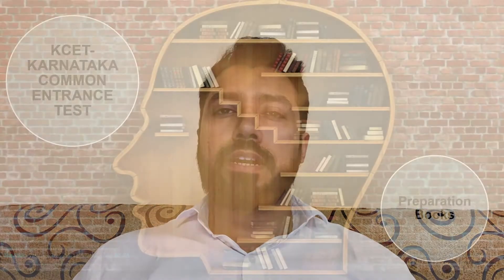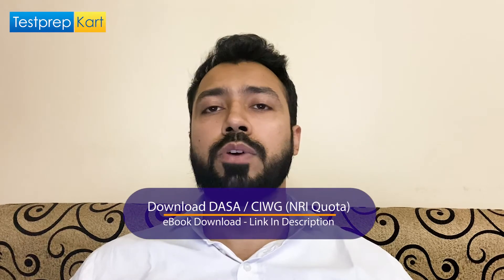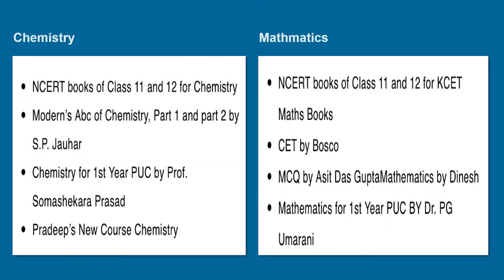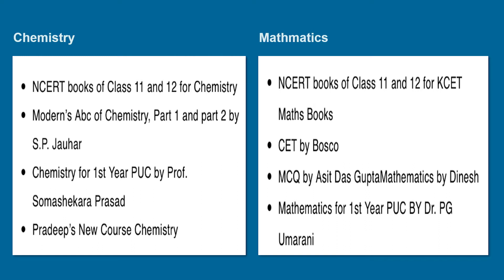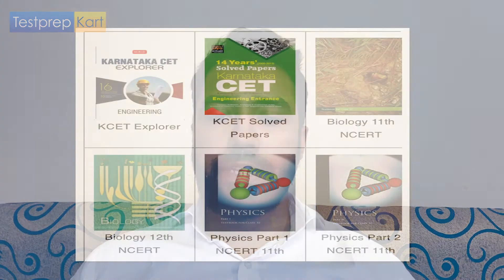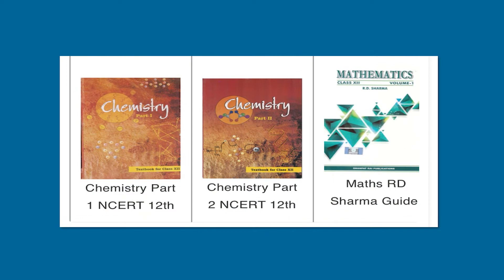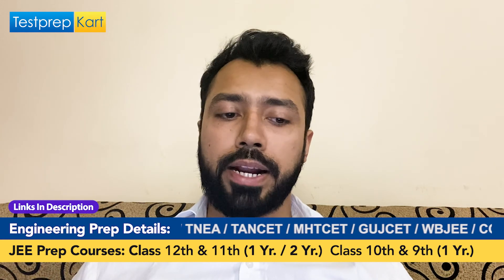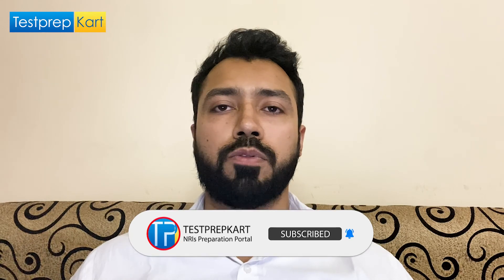KCET Preparation Books For Physics, Chemistry, Math and Biology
🔥 Get the best KCET prep book and find out all you need to know about the contents and how to study them.

Physics
 - NCERT Books of class 11 and 12th
 - Physics for Karnataka CET and COMDEK
 - Physics for 1st Year PUC by AS Govind (More Books in Video)

Chemistry
 - Modern's Abc of Chemistry, Part ! and Part 2 by S.P. Jauhar (More Books in Video)

Mathematics
 - CET by Bosco
 - MCQ by Asit Das Gupta Mathematics by Dinesh (More Books in Video)

🔥 For More KCET Exam Related Books, Check the Complete the Video.

🔥All the best for your preparation and we hope that you found this video helpful.